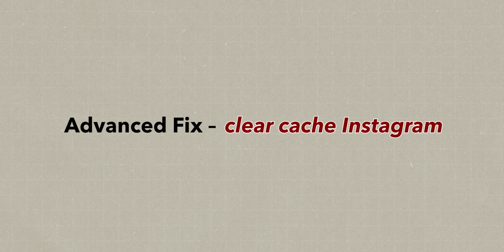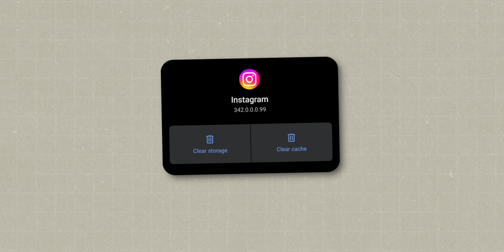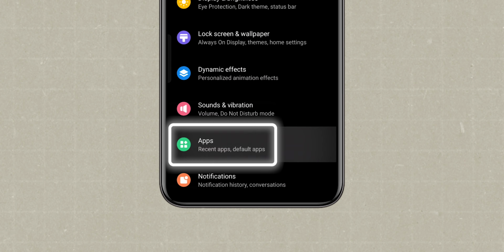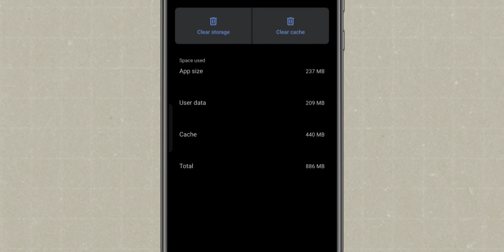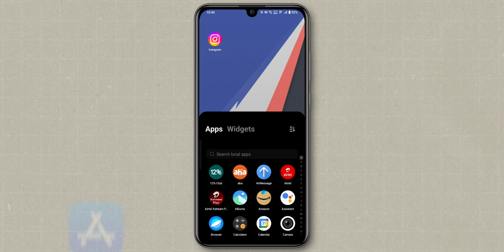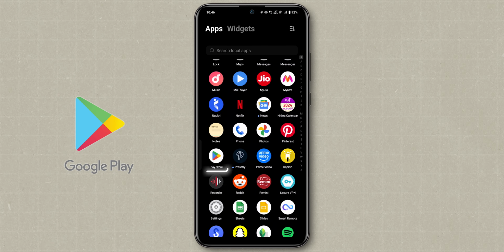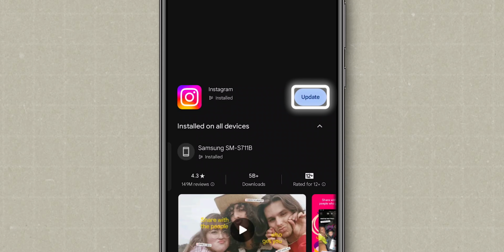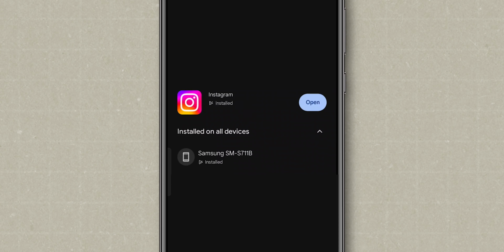How To Fix Archived Stories Missing Or Not Working On Instagram?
Are you struggling with missing Instagram Stories in 2024? In this video, we will guide you through effective solutions to fix archived stories that are not appearing or working correctly on your Instagram account. Learn how to troubleshoot common issues, check your settings, and recover your precious content.